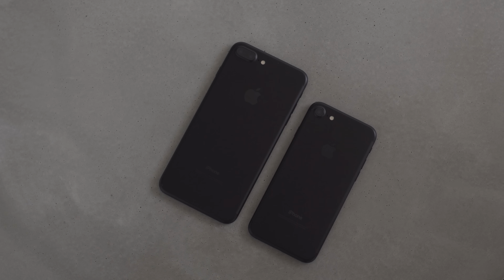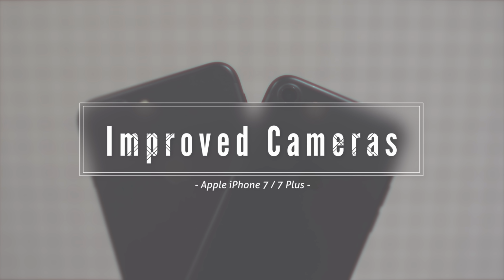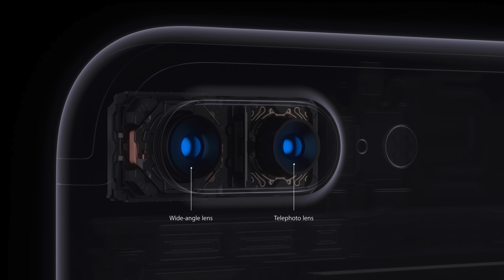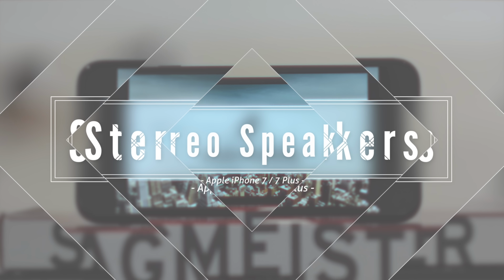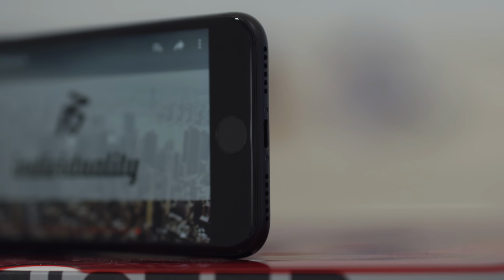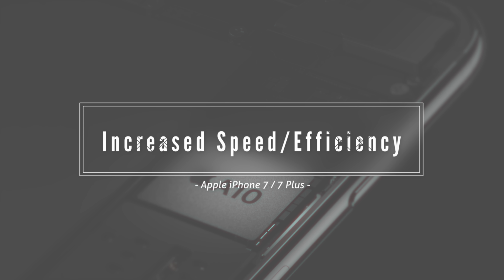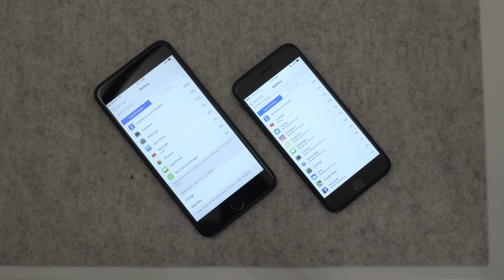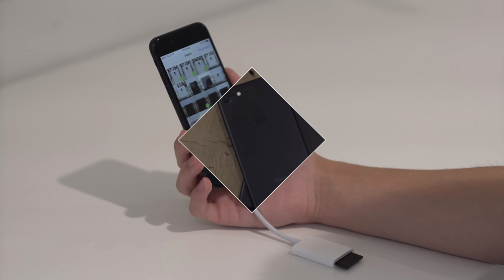Apple iPhone 7/7 Plus: Reasons to Buy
Here are a few reasons as to why you should  purchase the new Apple iPhone 7 or 7 Plus!